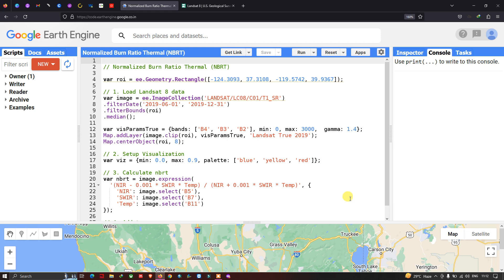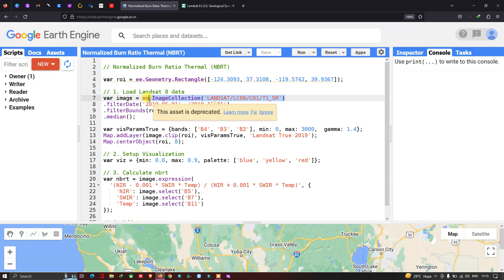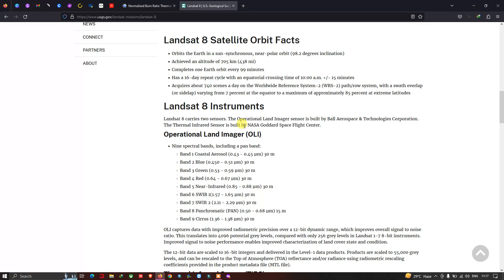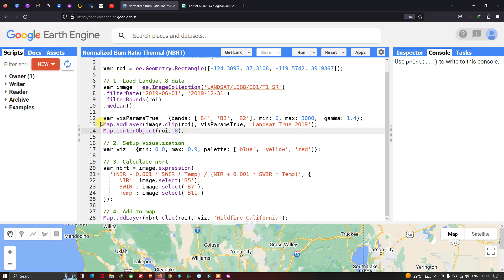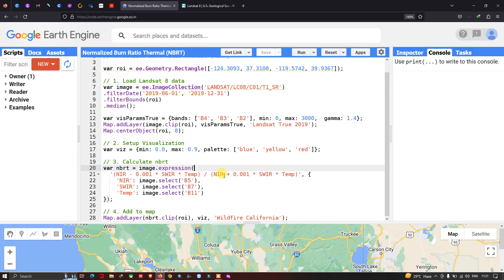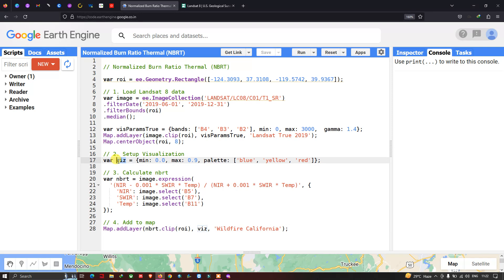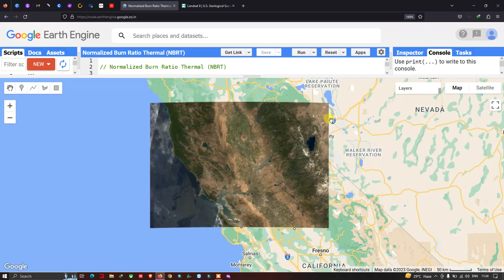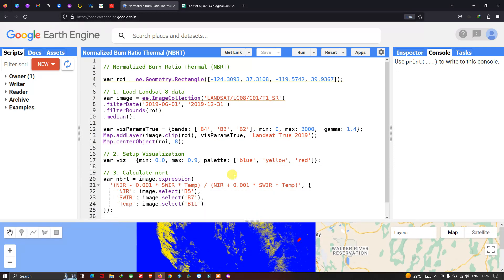Calculate Normalized Burn Ratio Thermal (NBRT) using Earth Engine | Forest Fire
Learn how to calculate Normalized Burn Ratio Thermal (NBRT) using Earth Engine. NBRT is calculated using Landsat 8 image. This index uses a thermal band to enhance the NBR. It results in a better separability between burned and unburned land.